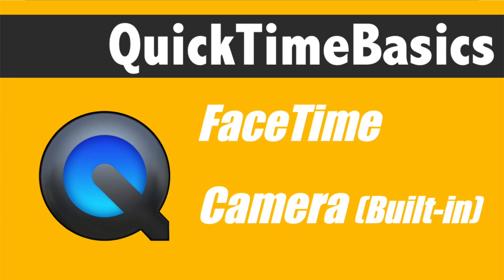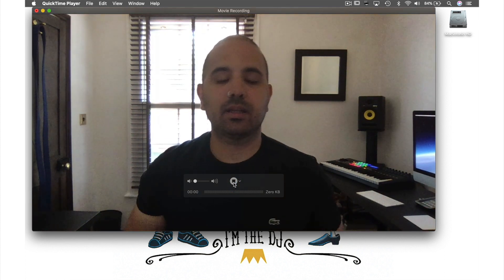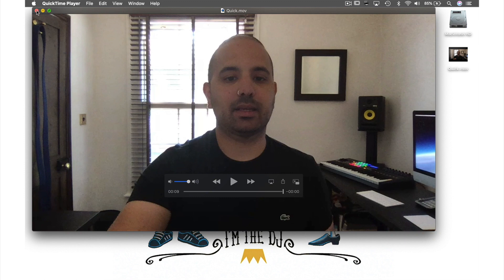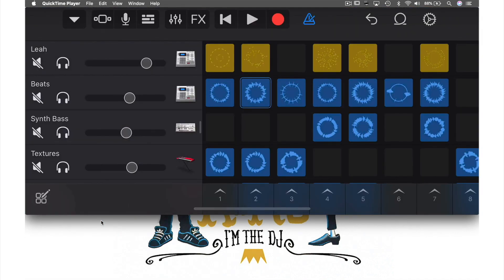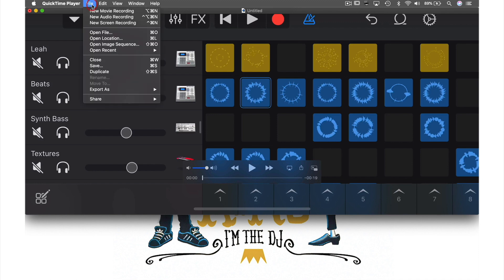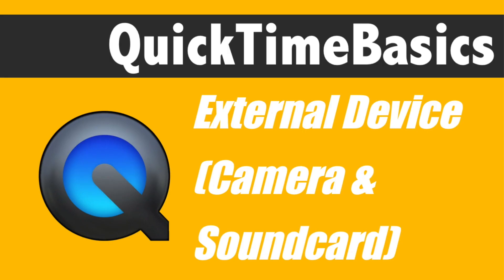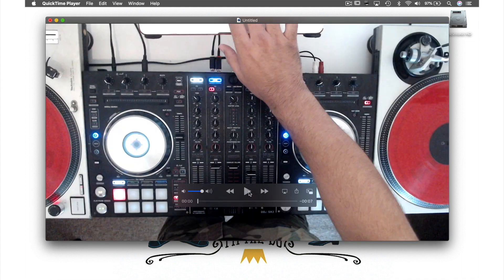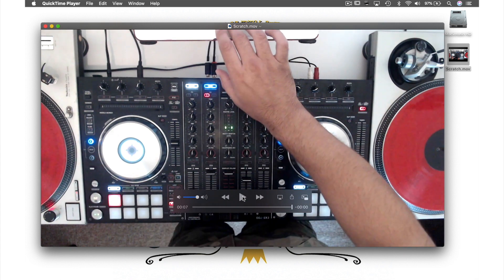3 Ways To Record Video In QuickTime Player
In this tutorial I will show you how to record video from your FaceTime camera, iPhone screen, and an external camera in QuickTime Player